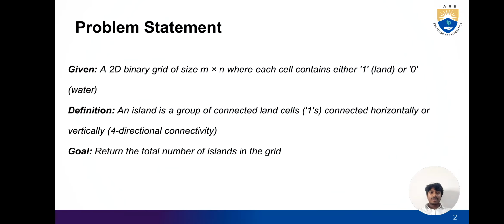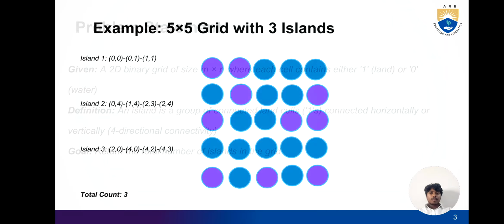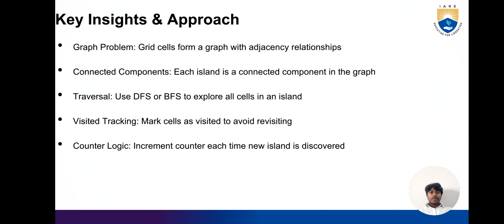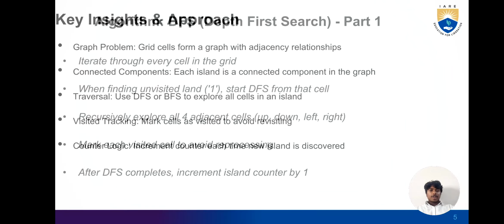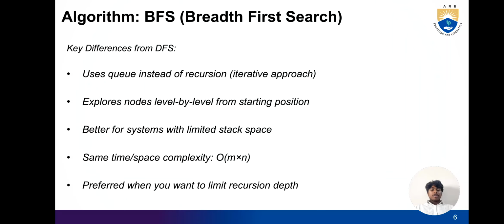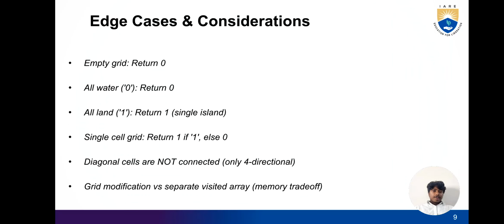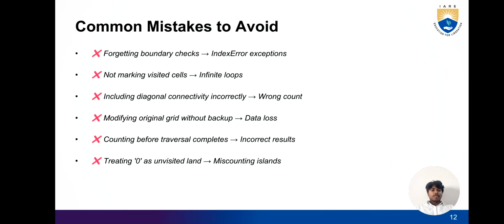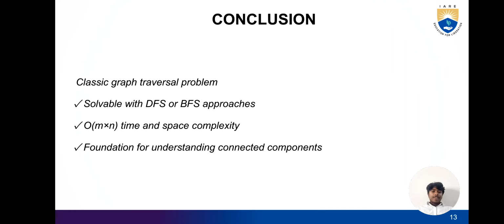OOPS AAT 2